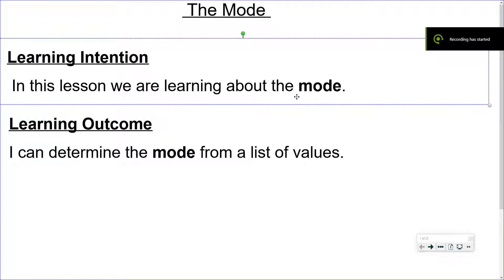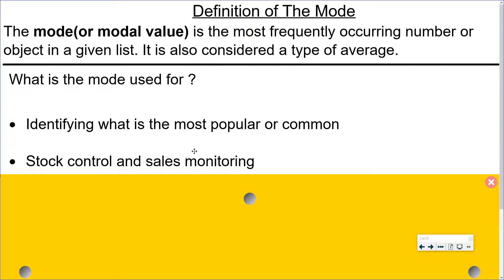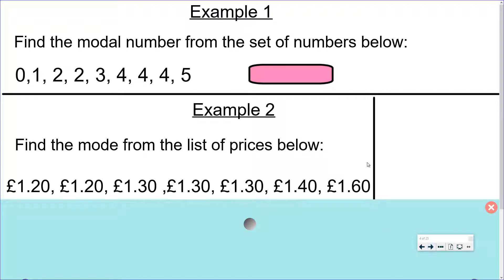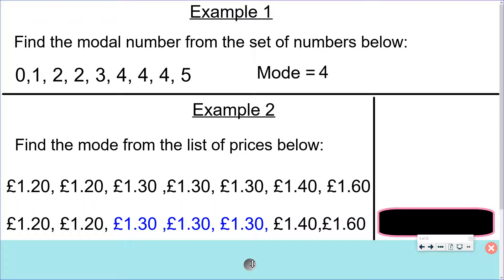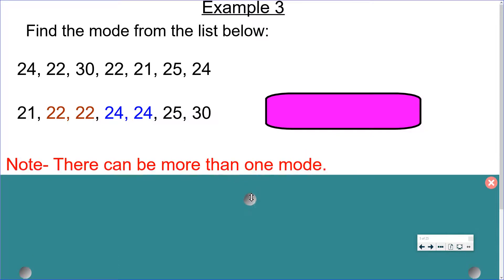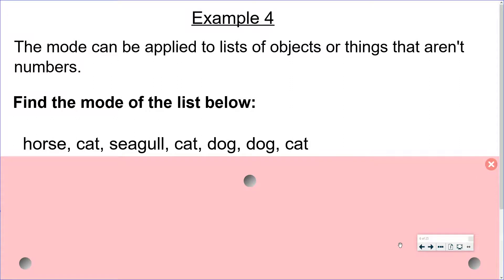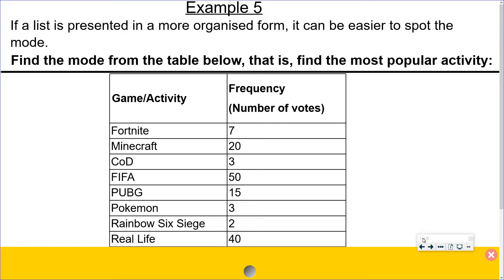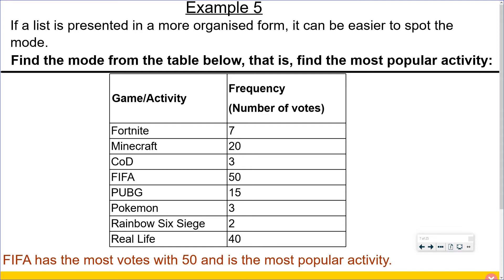NAT 4 Statistics Lesson 1 The Mode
National 4 Applications of Mathematics: Statistics - The Mode